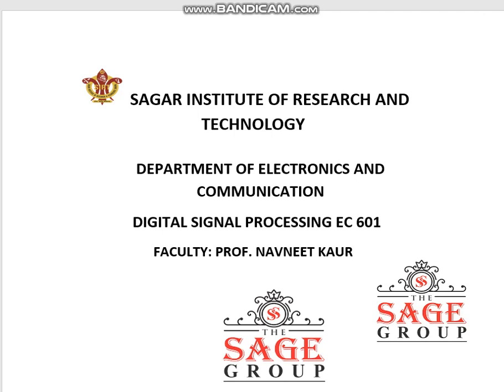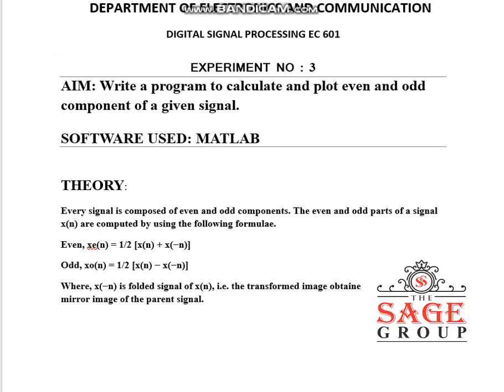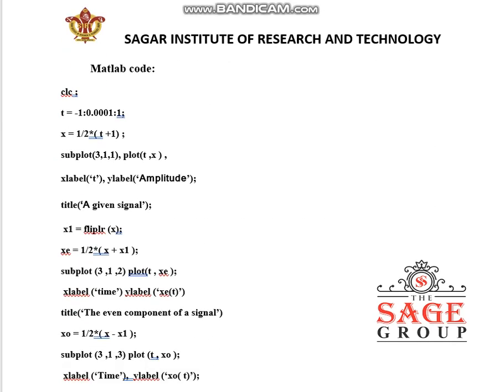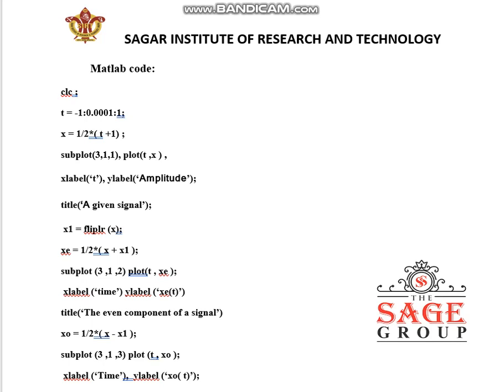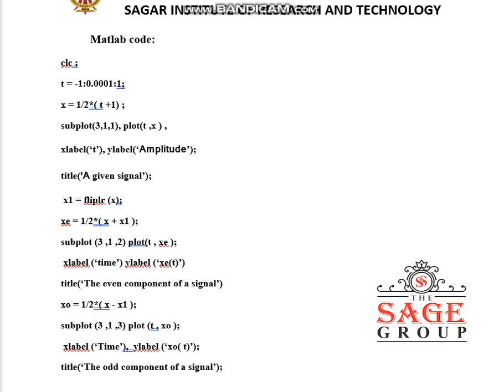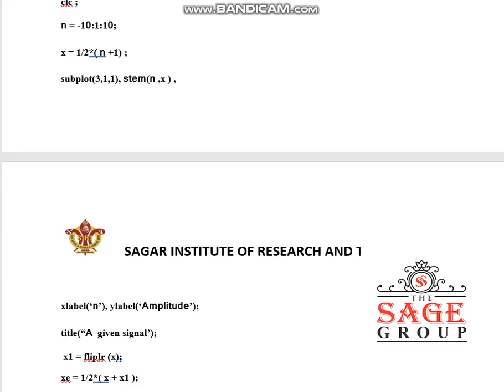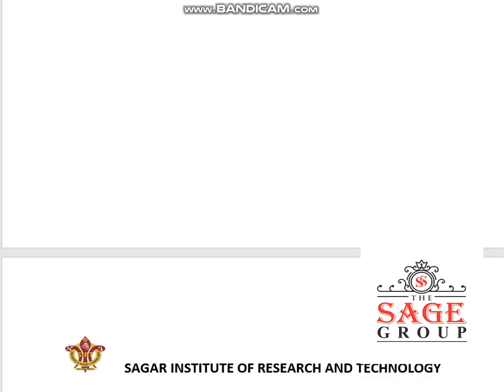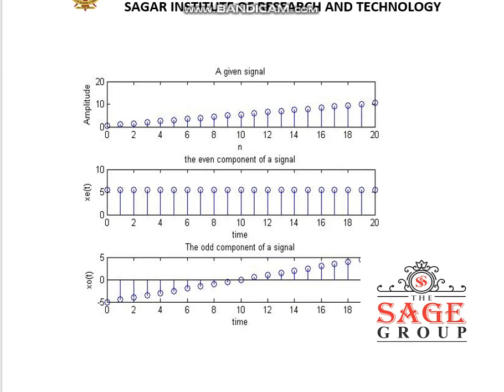DSP EC 601 EXP 3